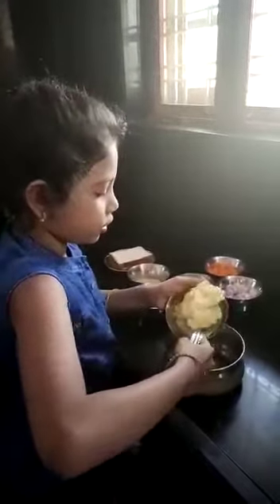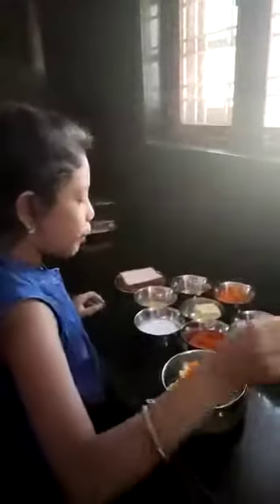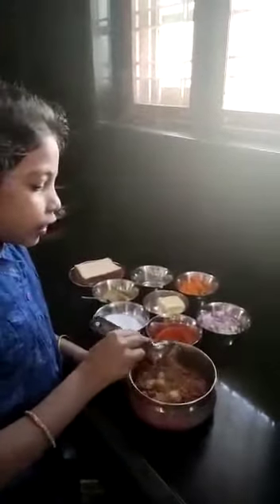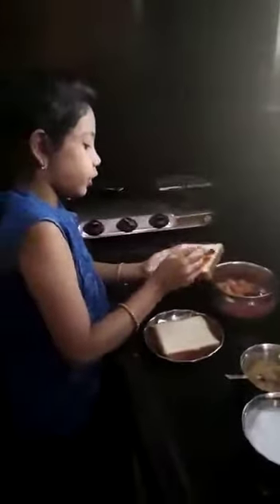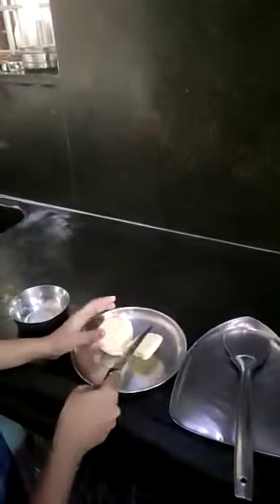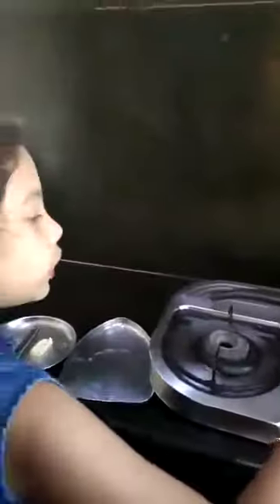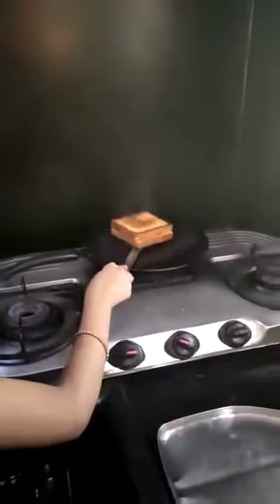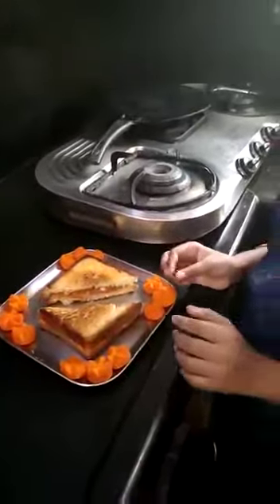Flavours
Ananya of Class 5is showing her culinary skills.